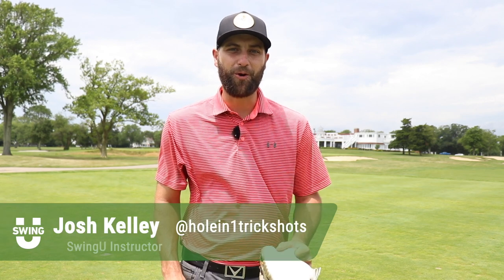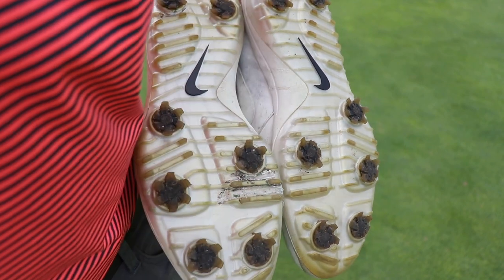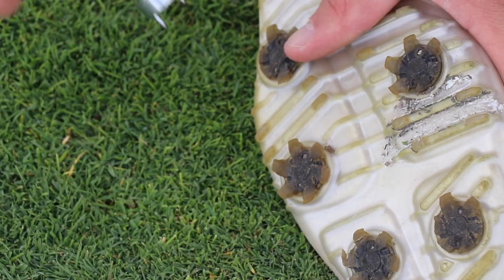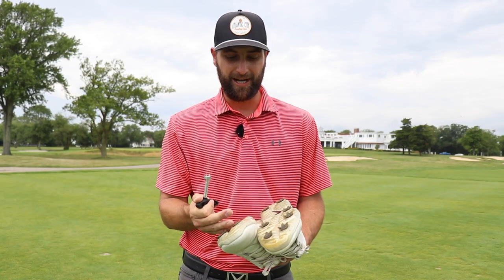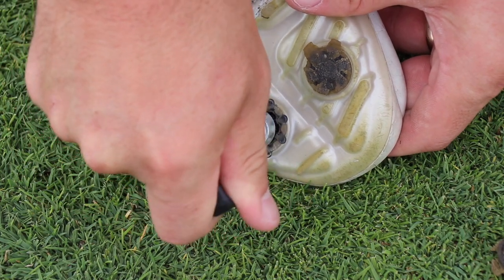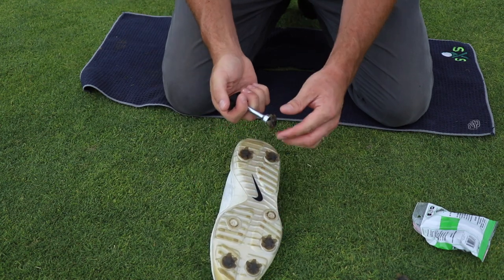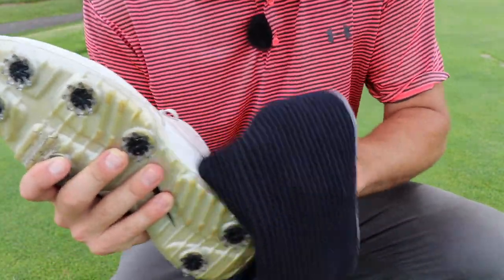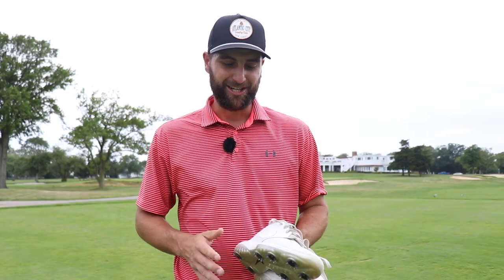How To Change Soft Spikes In Your Golf Shoes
Today we're talking about how you can save some money by replacing the soft spikes on your golf shoes and giving them a bit of a wash. Instead of just throwing those shoes in the trash after a few months, go out and buy some new spikes and a spike tool and get to work.

Using the prongs on the tool, push down on the spike and turn it to the left to loosen the worn down spike. Be mindful of your spikes throughout your usage of the shoes because if you wait too long, you'll need to come up with more creative ways to extricate that stripped spike.

When you've removed the old spikes, simply put the new ones into the open slots and use the tool to tighten them by twisting to the right. You'll hear a few clicks just like when you adjust your driver that will let you know that your new spikes are good to go.

Regular maintenance of your shoes will also allow you to clean them using soap and some warm water. You can take it to the next level by buying some shoe cleaner, but soap and water can get the job done with regularity.